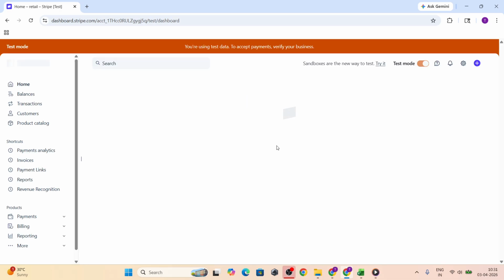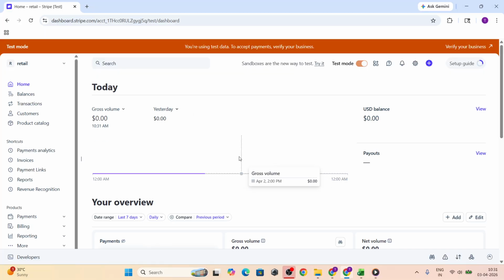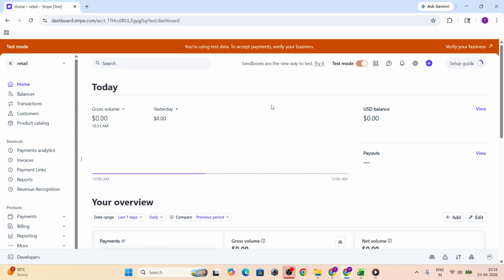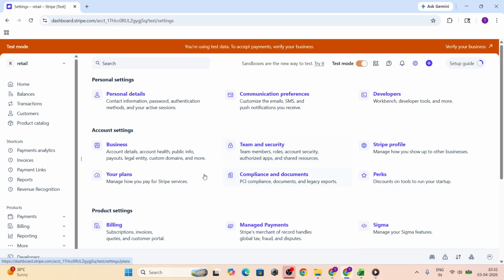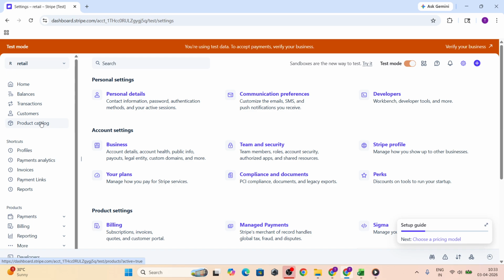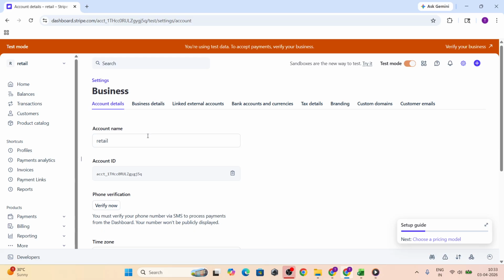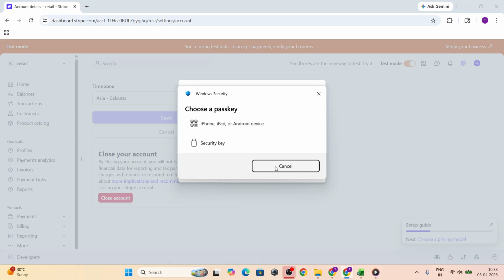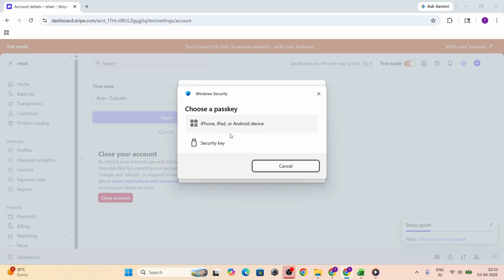How To Delete Your Stripe Account (Step By Step)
Learn how to delete your Stripe account quickly and easily in this tutorial. If you need to know how to close a Stripe merchant account and ensure all your business data is removed, this video is for you.